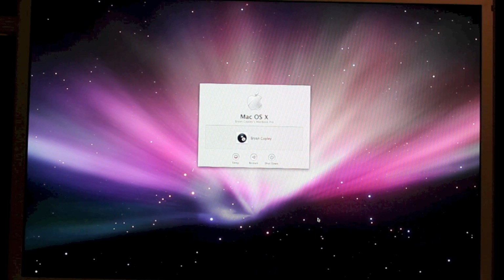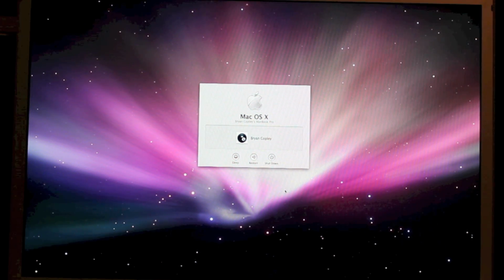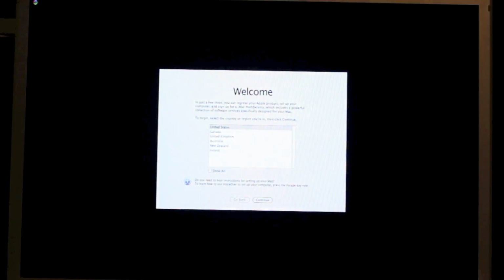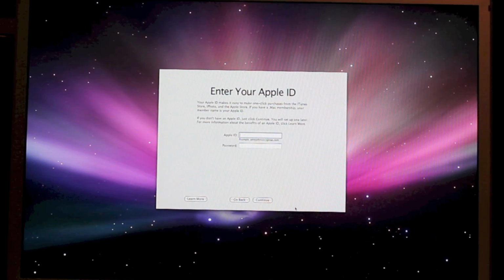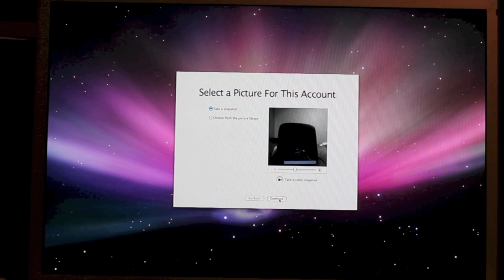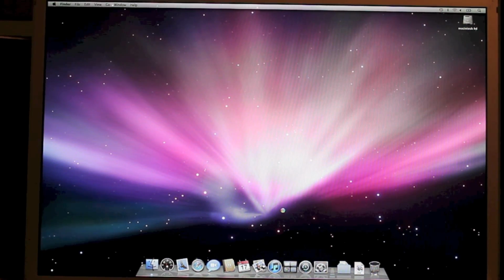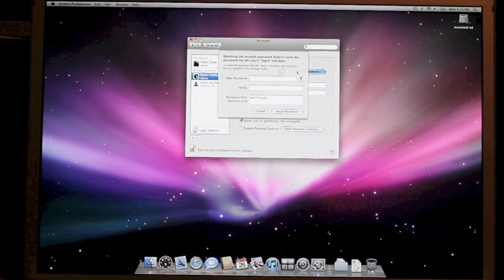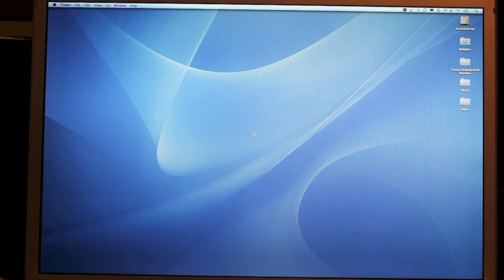Change Password To Accounts Mac Leopard And Above (No Login Required)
If you are locked out of your Mac, don't know the password, and how to change the password this tutorial is for you. No disc, no memory loss, and no password needed. Only users of Macs 10.5.1 and above